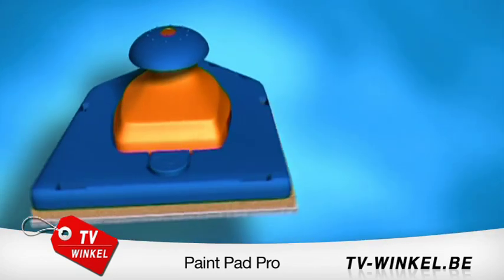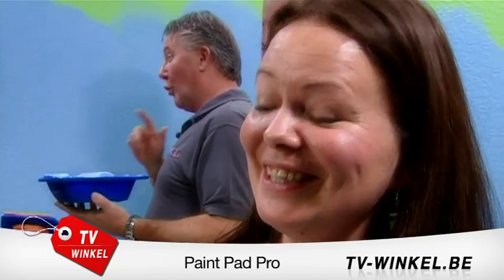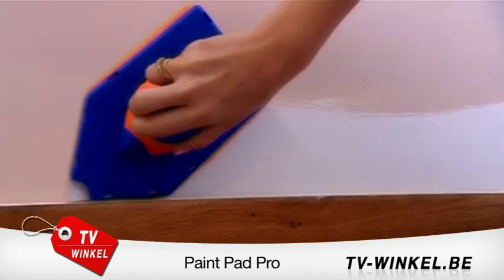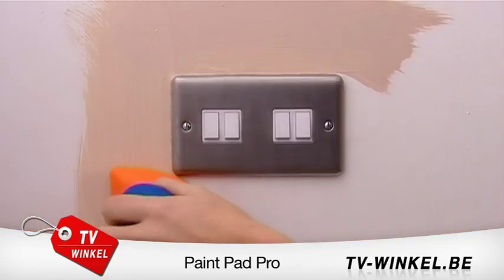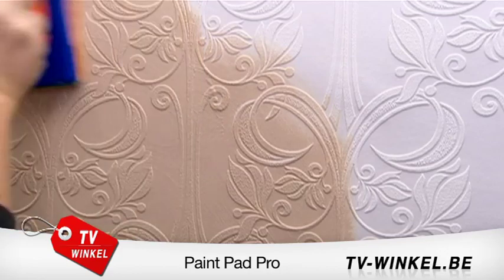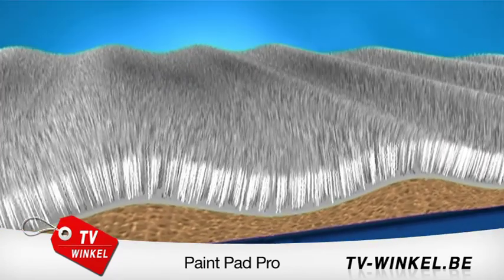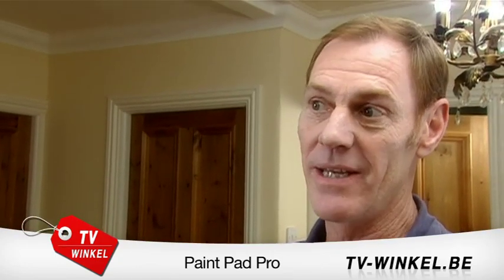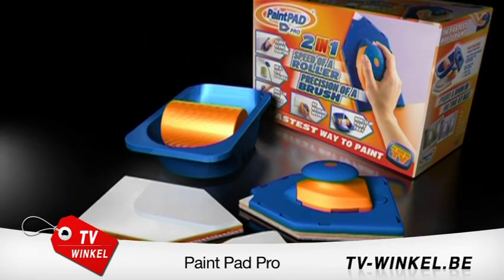Paint Pad Pro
Met de Paint Pad Pro is afplakken niet meer nodig! Simpelweg richten en verven. Nu kunt u een volledige ruimte verven in minder dan een uur. Het inhuren van een professionele schilder is dus niet nodig. Ook het afplakken van de randen is niet nodig. De Paint Pad pro glijdt soepel en zonder te knoeien langs alle randen. Bovendien houdt Paint Pad Pro tot wel zeven keer meer verf vast dan andere verfsystemen.
De speciale kussentjes van Paint Pad pro houden de verf vast. Dus geen gespetter, gedrup en geknoei.